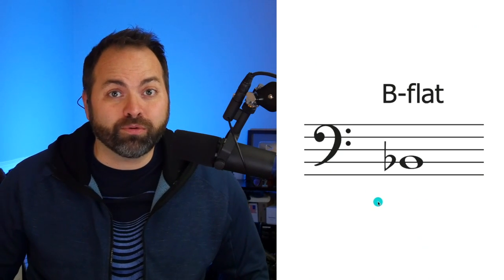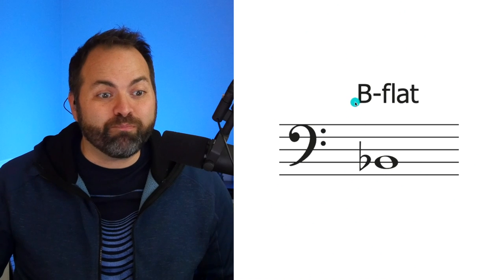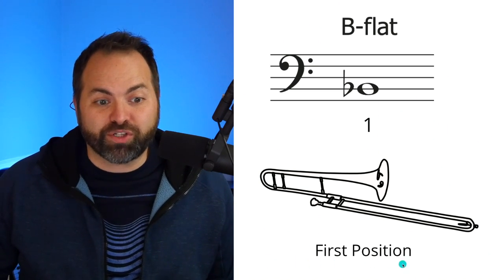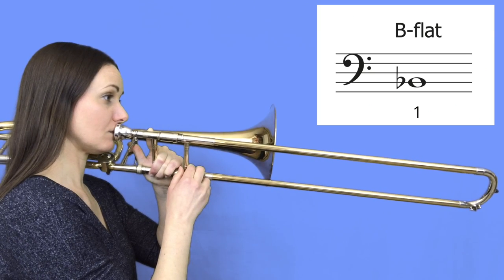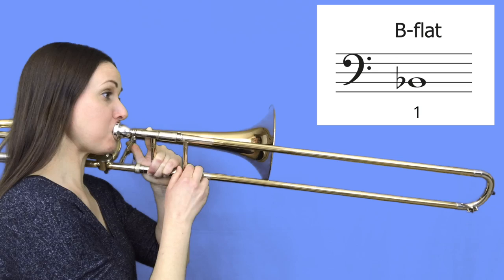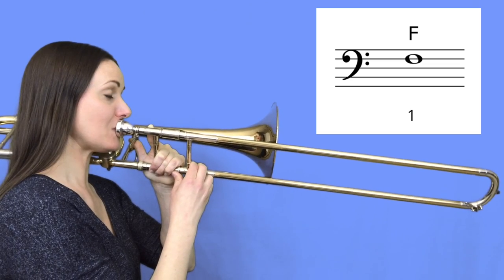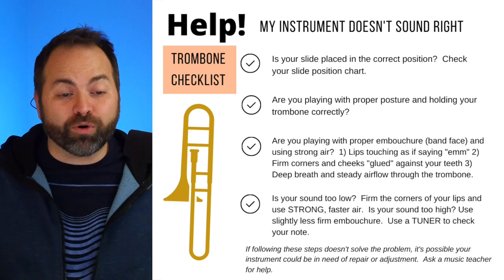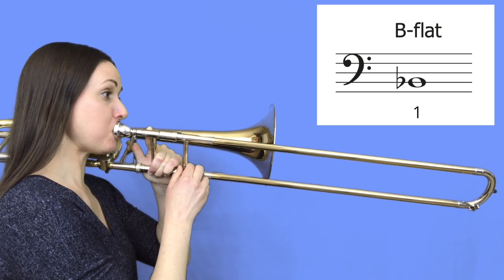How to Play B-flat (Beginner Trombone)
Special Guest: LISA LIZ TROMBONE

0:00 - Introduction
0:20 - How to read a B-flat on the staff (sheet music)
0:40 - Learning what the "flat" symbol is
1:13 - How to play the B-flat on your trombone
1:52 - Lisa Liz demonstrates the B-flat on trombone
2:06 - Did my note sound right?
3:08 - The checklist for making your note sound correct

In this lesson, we learn one of our basic beginner notes for trombone - B-flat

Your support helps make these educational videos free for all to learn from.  I appreciate you so much!

Chrissy Brubaker
Larry P Rumpf
Christopher Sigman
Kara Cuadra
Jacque Jean Cully
Brian Parkin
Charles Posner
Angela Christoforou
S. Biswas
Jennifer Ferguson
Gordon Graham
Kurt Grieb
hvarhol .
Joelee mills
eli vargason
Emma